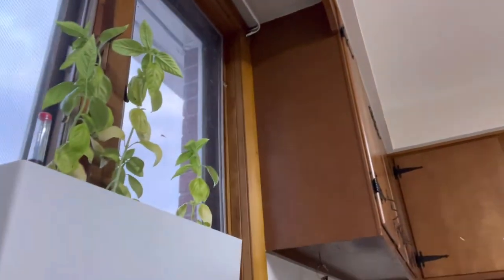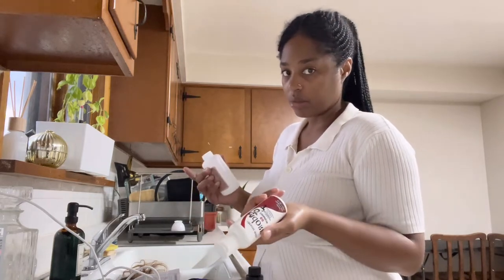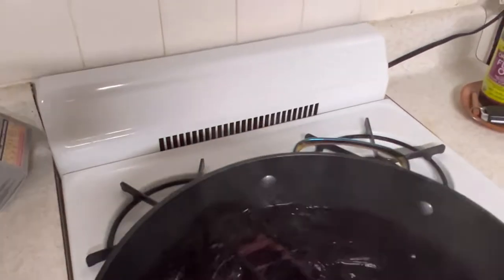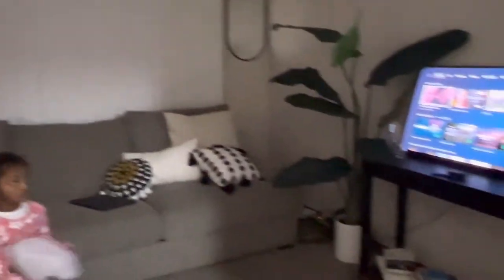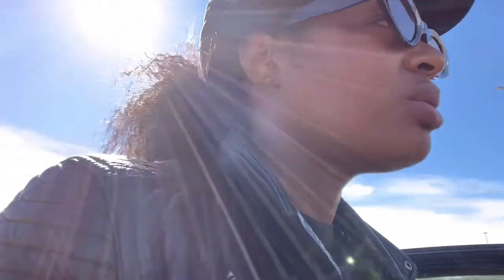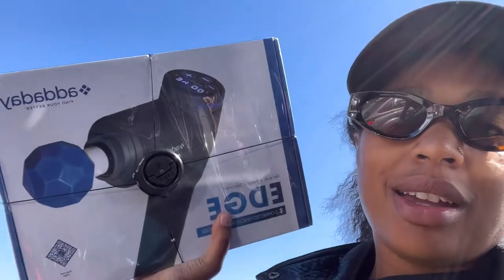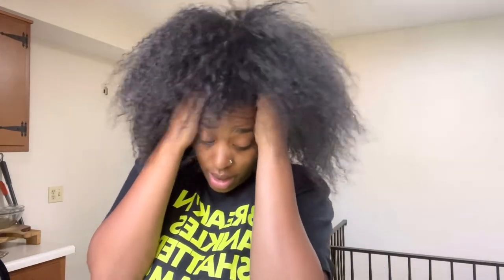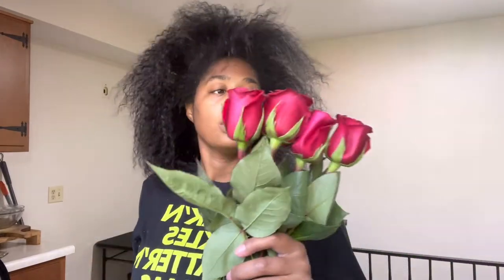Weekly Vlog | This Generation of Hair Stylist are Trash | Calling the Authorities | Royalty Reigns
Hey y’all welcome back to the vlog💕  Enjoy the video!

Items mentioned in this vlog.

Skintee collagen drink sold on Amazon

Face I’m giving

Bobbie Brown Foundation in Warm Almond
From Sephora

Bobbie Brown Instant full coverage concealer in Golden  from Sephora

Mac blush in peaches  by Mac

Lip liner in cork by Mac

Lipgloss lust by Mac

 My niece birthday decorations were from my sister Holly

 Gift list, thanks in advance! 🙏🏽

Want to get quality human hair bundles

THANKYOU20

Filmed and edited on iPhone 13 pro max

Editing tools
KineMaster video editing
Canva creating thumbnails